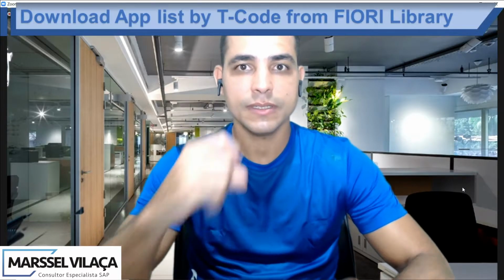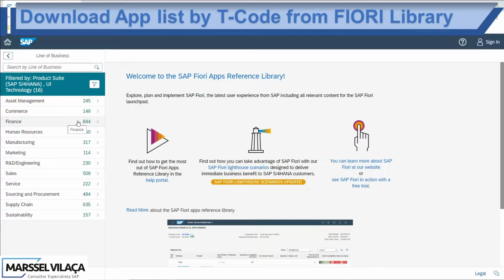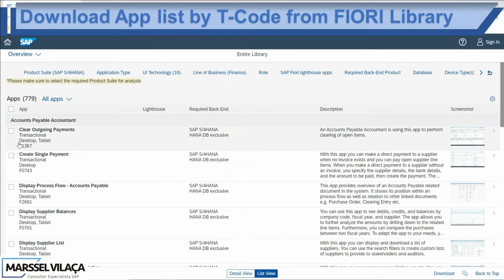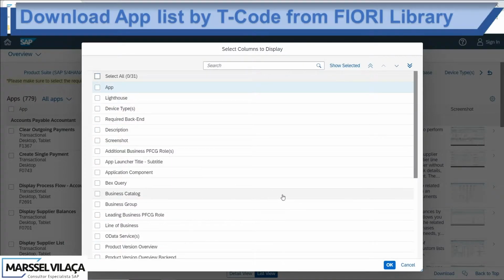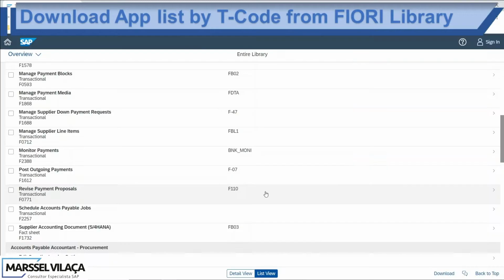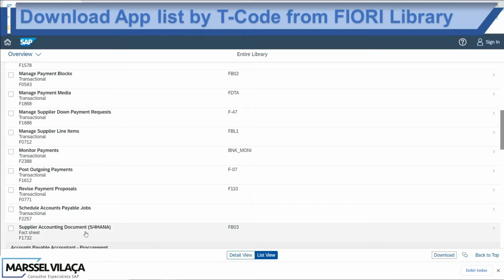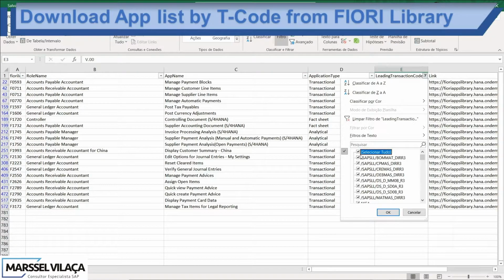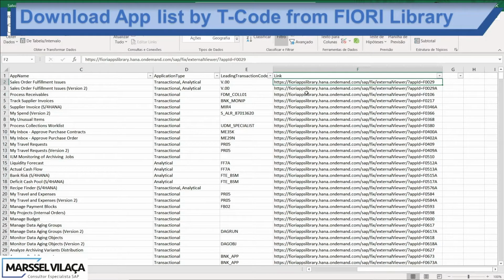Download App list by T-code from FIORI Library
Take a look in my today short video with very useful tip to download all FIORI apps by SAPGUI transaction code.

I was asked many times for my FIORI Apps list that it is very important in all kind of tests and profiles roles definition.

in this video I will show you how to get the list for all applications by line of business.

Hit PLAY and watch the video.